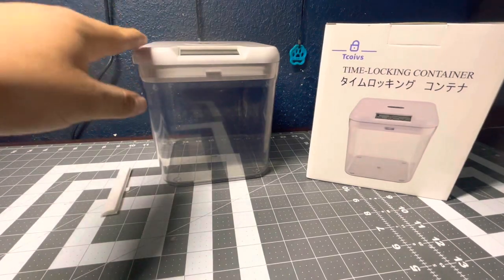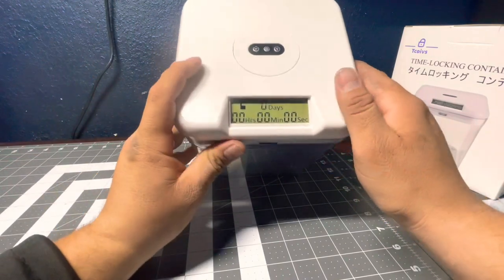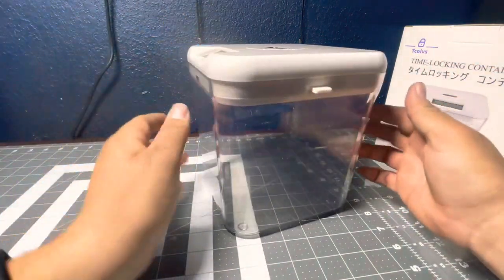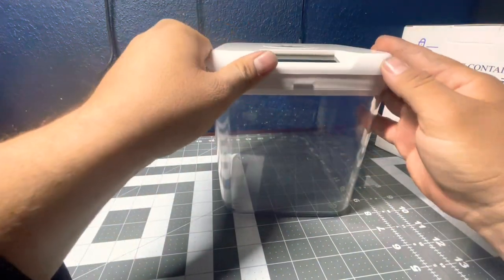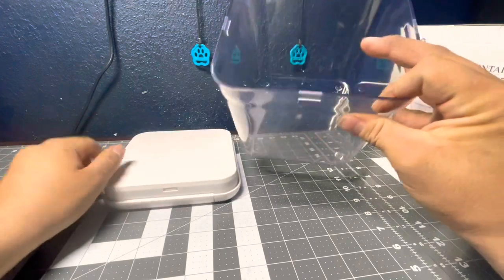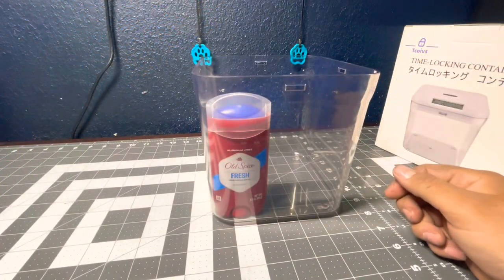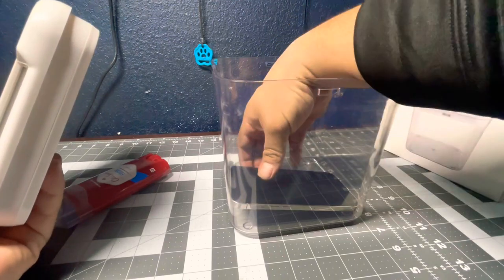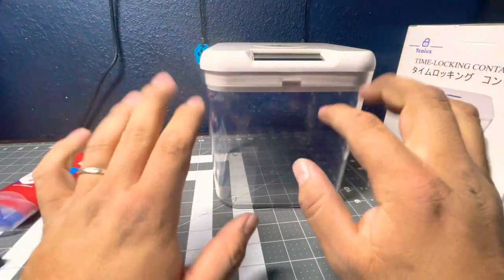TCOIVS time locking container review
Quick review on the tcoivs time locking container. Novelty box that forces you to have some self discipline.